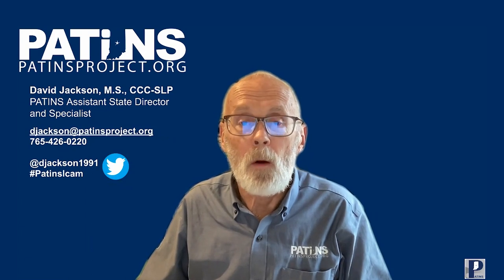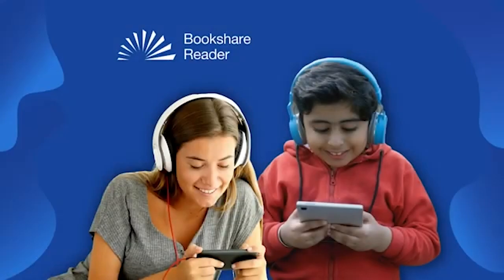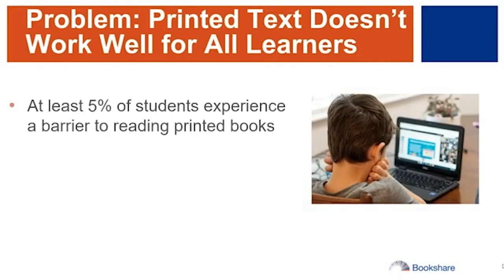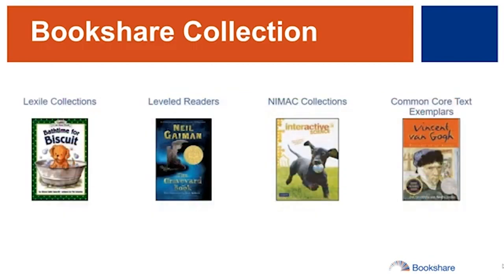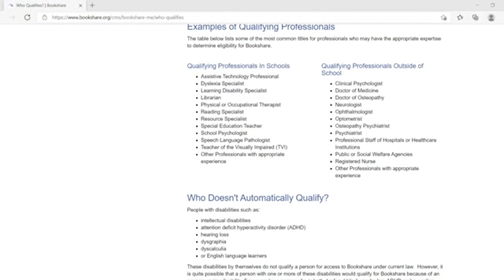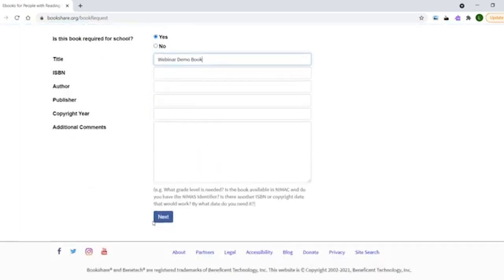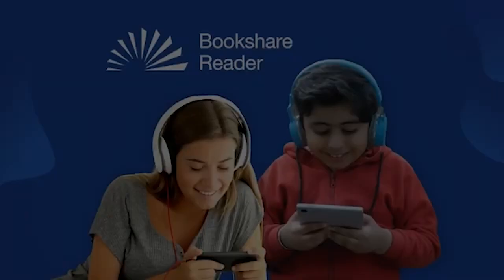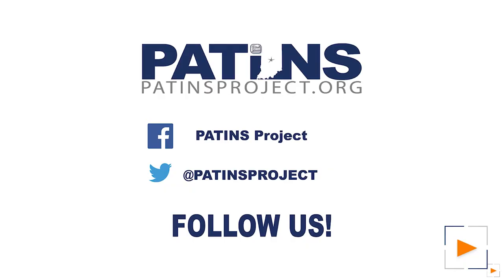Bookshare from Benetech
Meet Amanda Landavazo from Benetech.

Bookshare is the world’s largest library of ebooks for people that read differently. The collection has nearly a million titles and empowers hundreds of thousands of people who cannot read traditional books due to disabilities like blindness, low vision, and dyslexia. Readers can listen to books, see and hear words as they are highlighted, read in braille or large font, and customize their reading experience in ways that work for them.

Subscribe to the PATINS Project channel to be the first to know about new releases of educational resource videos on Accessible Educational Materials (AEM), Assistive Technology (AT), and Universal Design for Learning (UDL).

5:26 Contact information

New to the PATINS Project? Learn about the no-cost services we offer to Indiana public school educators and students